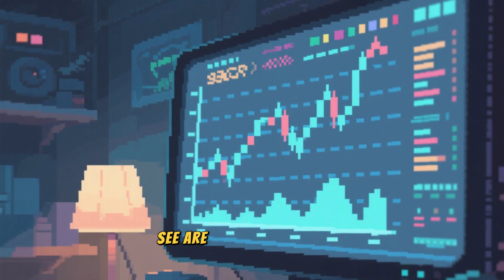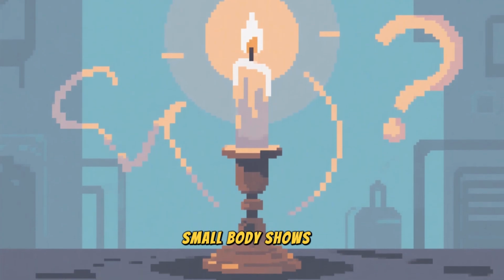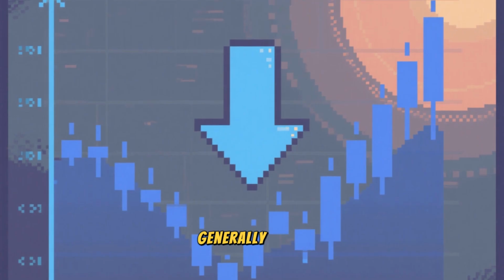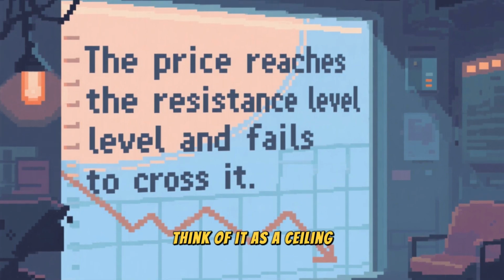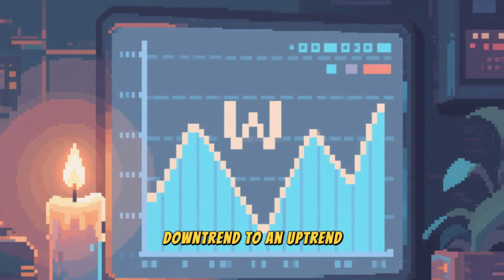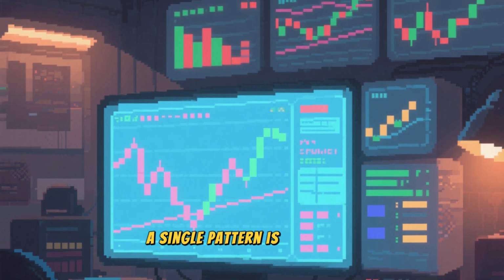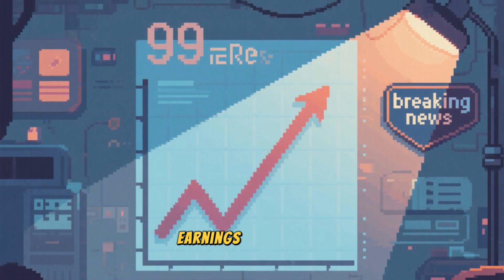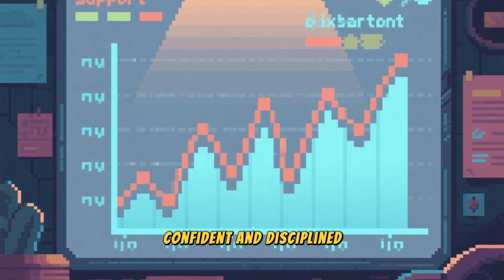How to Read a Stock Chart: A Beginner's Guide to Technical Analysis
Hello and welcome. When you first look at a stock chart, it can feel like you're staring at a chaotic, squiggling line—a meaningless mess of ups and downs. It might seem impossible that anyone could decipher a pattern or make a decision from it.

But what if I told you that these charts are actually telling a story? A story about the battle between fear and greed, between buyers and sellers. Learning to read this story is the essence of Technical Analysis, and it's a skill that can help you make more informed investing decisions, whether you're a day trader or a long-term investor just looking for a good entry point.

Now, a crucial disclaimer up front: Technical Analysis is not a crystal ball. It won't guarantee you'll pick winning stocks. But it is a powerful tool for understanding market psychology and identifying potential trends and reversals. In this video, we're going to give you the beginner's toolkit for reading a stock chart. We'll cover the essential elements, the most common patterns, and how to use them without getting overwhelmed. Let's learn the language of the charts.